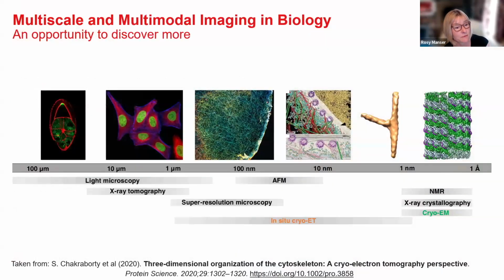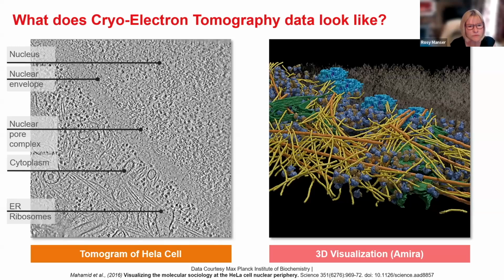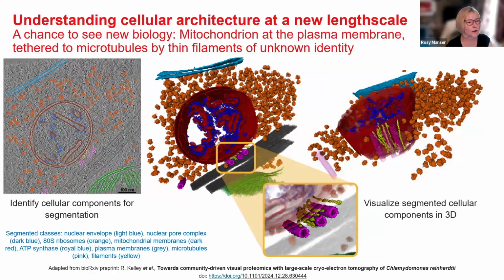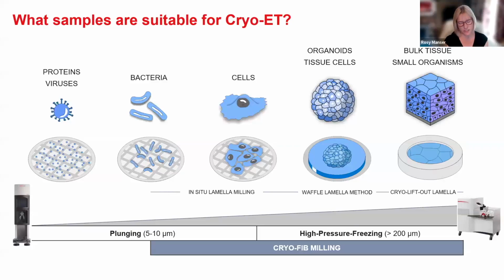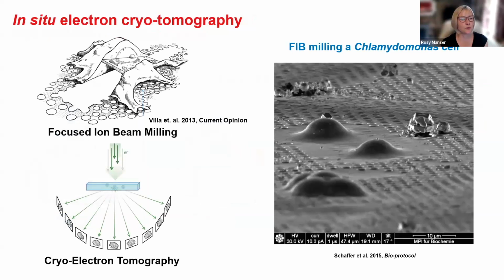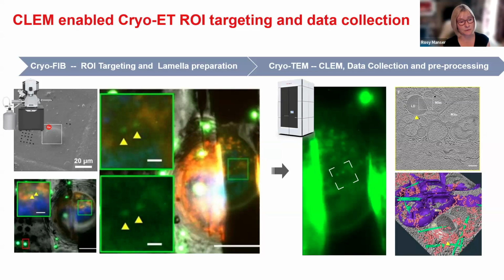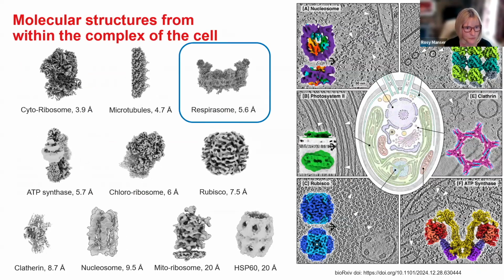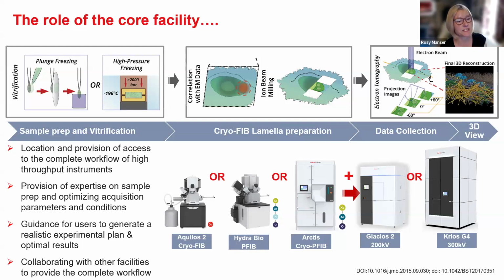TechExchange 20 June 2025 - Rosy Manser, Thermo Fisher Scientific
"Cryo-ET at the Core: Empowering Native-State Imaging for the Cell Biology Community" - presented by Rosy Manser, Thermo Fisher Scientific

Hosted by the Euro-BioImaging Industry Board